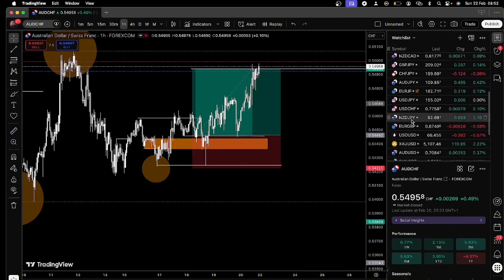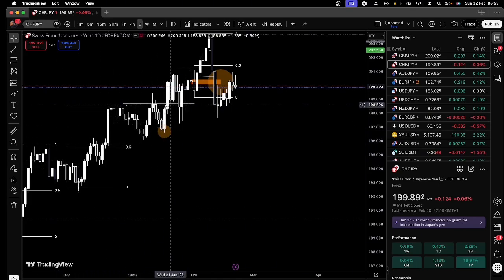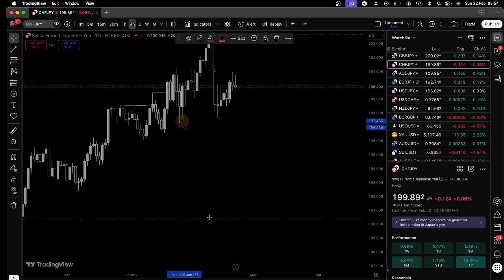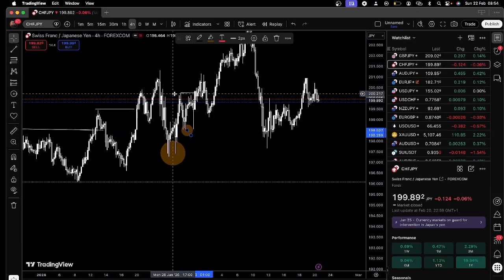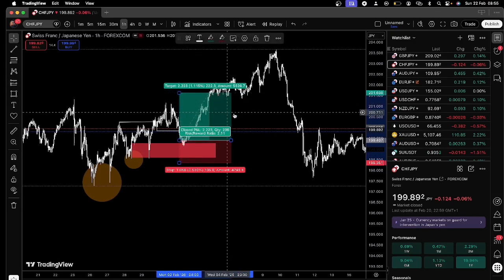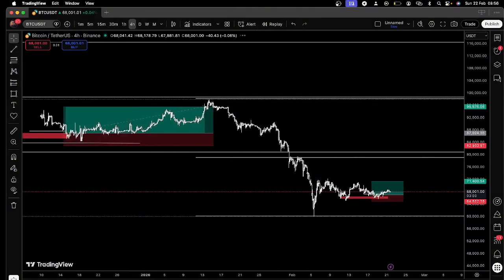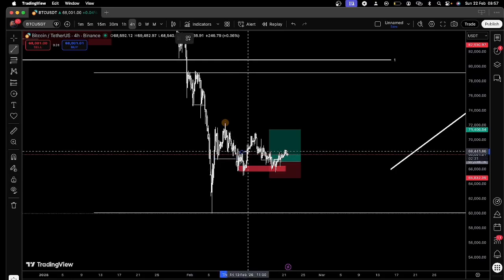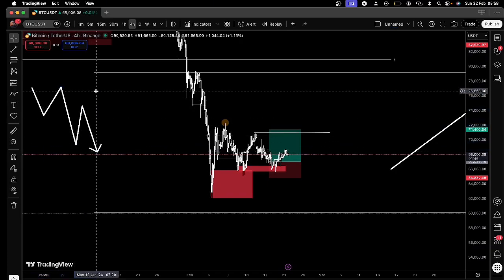3/3 TRADE BREAKDOWNS OF MY LAST THREE TRADES USING THE ARM TECHNIQUE